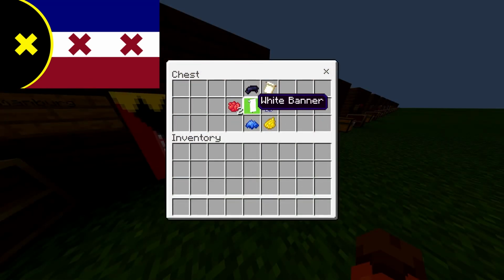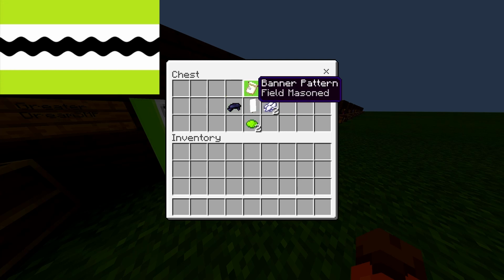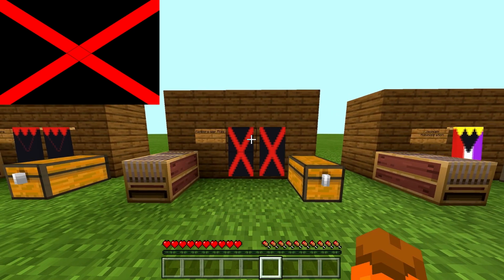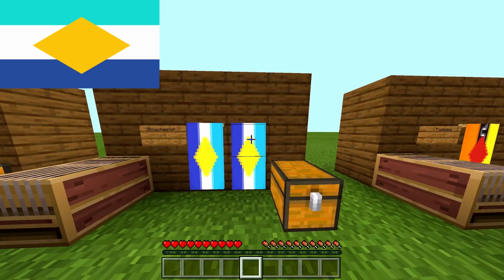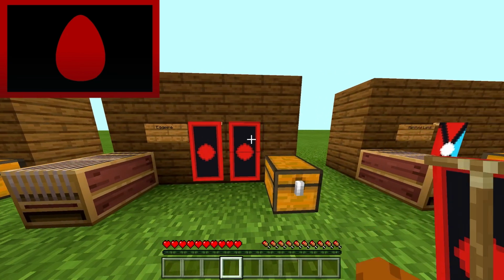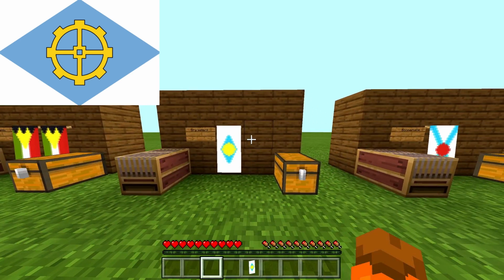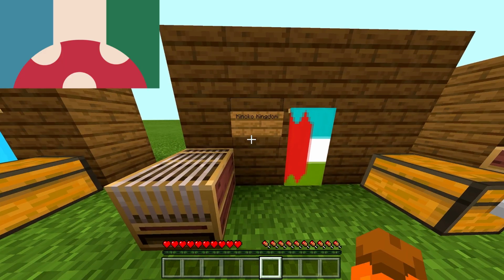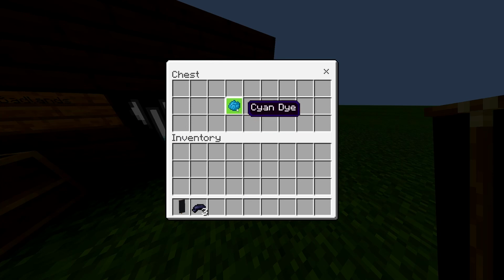All Dream SMP Flags on Banner Tutorial!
In this Minecraft Banner Tutorial, I show you how to make all the Dream smp flags of the Dream SMP Factions on the Minecraft 1.16 loom! This includes how to make the L'manberg flag in Minecraft as well as Manberg, Pogtopia, and more!

Hope this tutorial helps you out :)